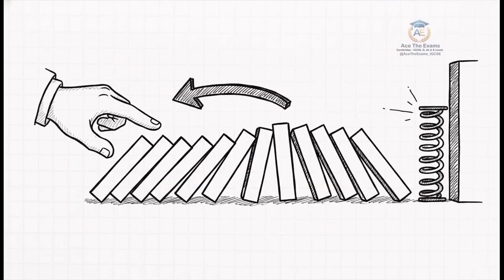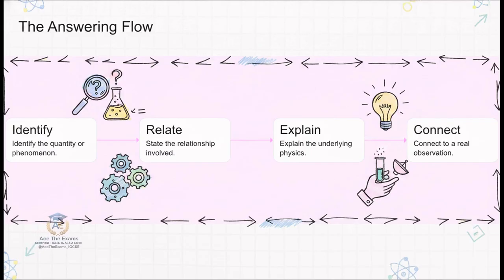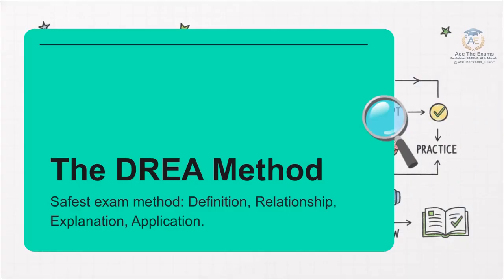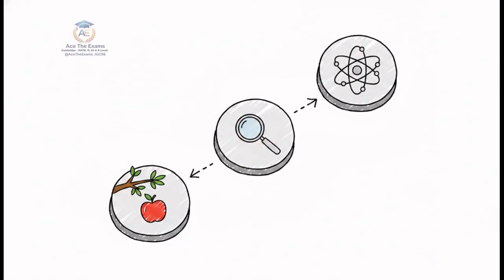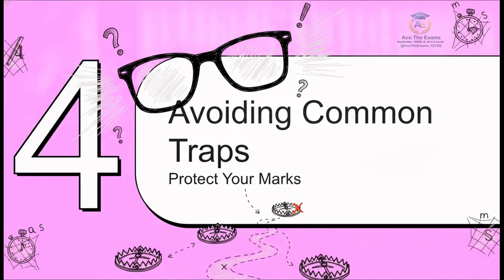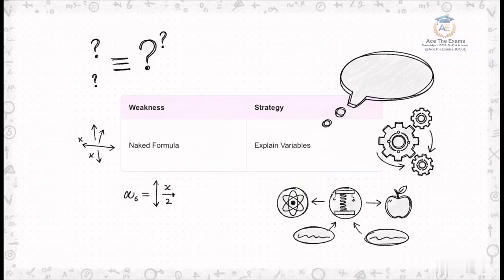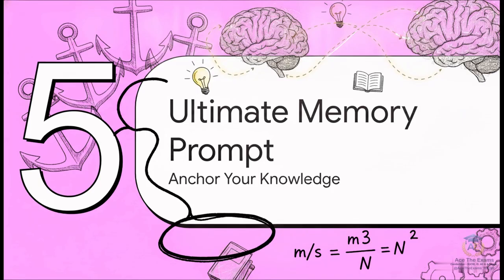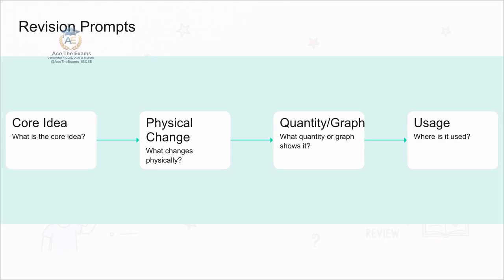A* Exam Guide: A System of Units Applications and... | Cambridge IGCSE Physics 0625 | Ace The Exams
Topic: A System of Units Applications and Exam Practice - How a system of units appears in real systems, calculations and exam questions
Level: IGCSE